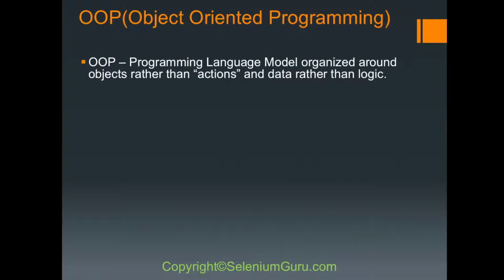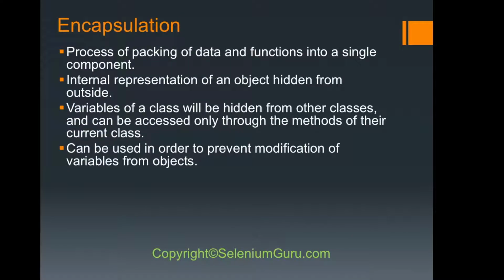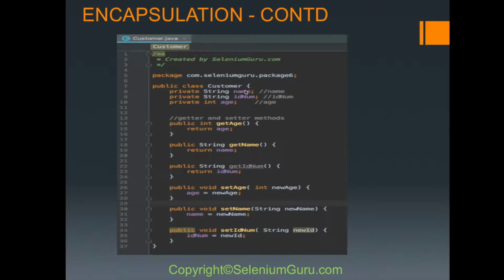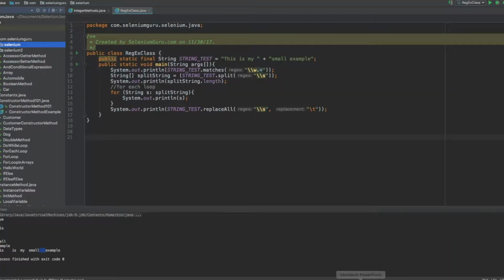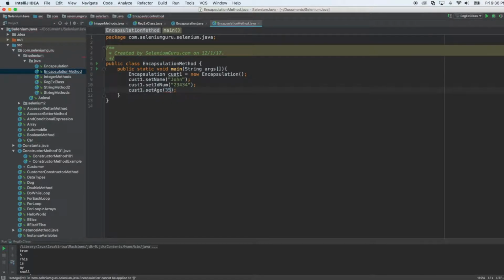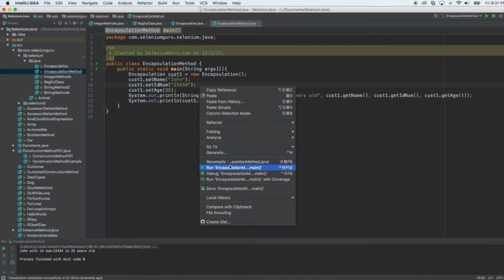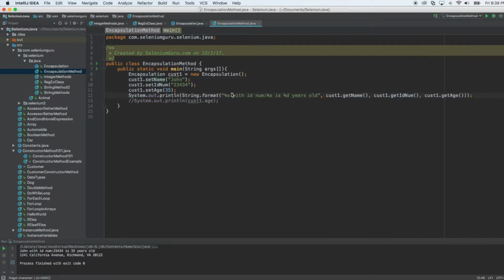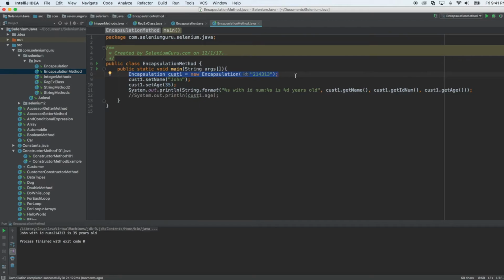Encapsulation in Java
This video explains the concept of Encapsulation in Java.